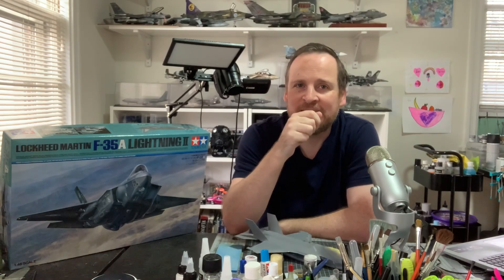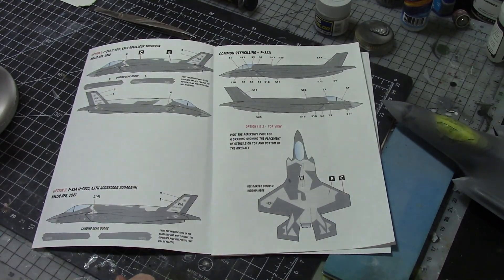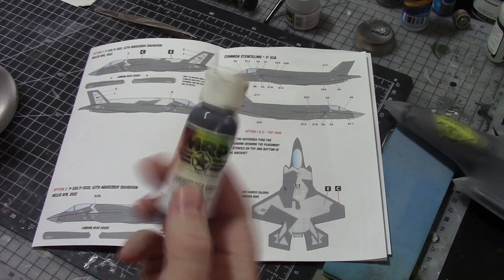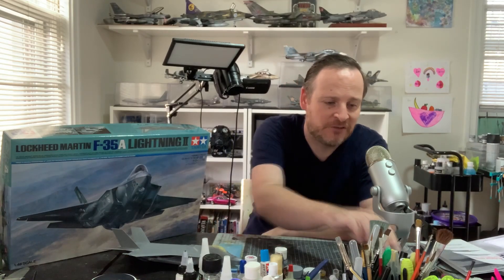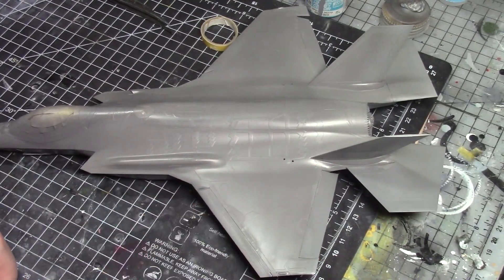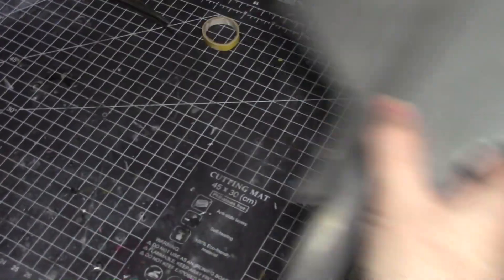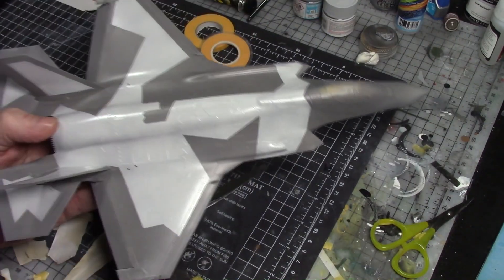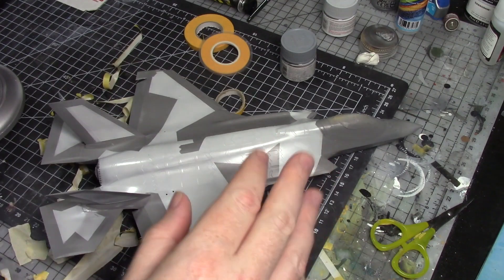1/48 Tamiya F-35A Build Series - Part 5: Paint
This is the fifth video in a build series featuring the Tamiya F-35A Lightning II plastic model kit in 1/48 scale.

In this part we paint the aircraft.